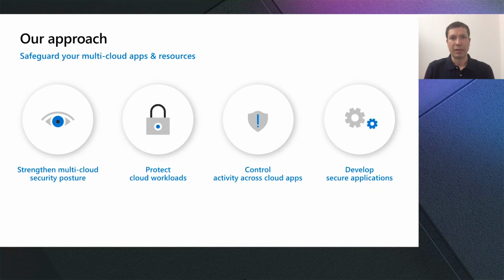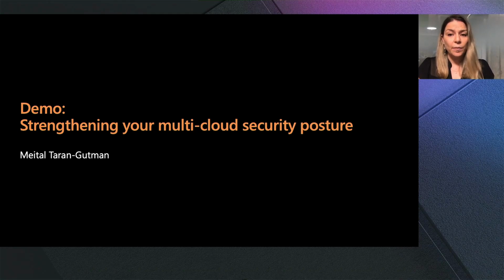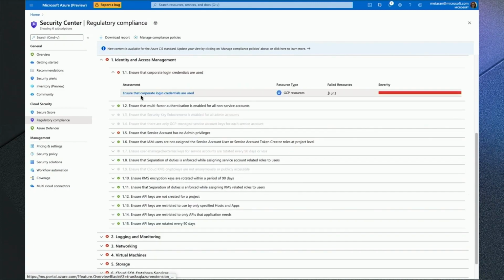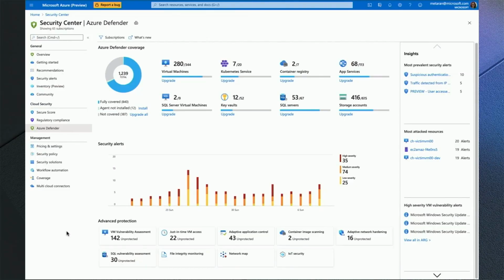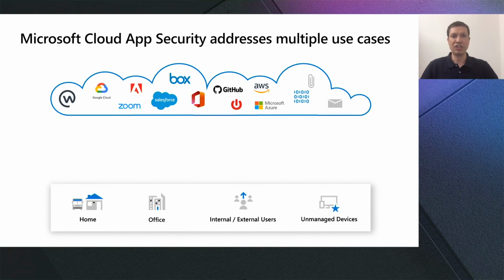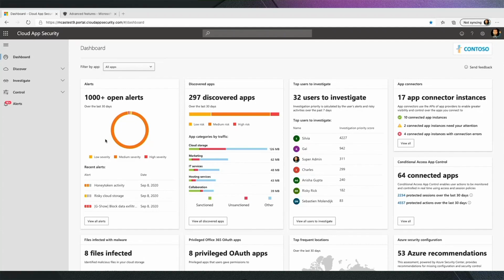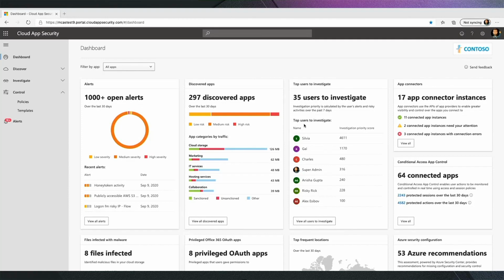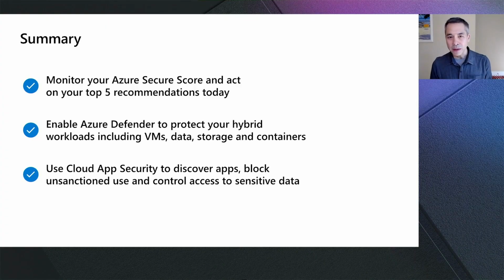Safeguard your multi-cloud apps and resources with the latest Cloud Security | DB160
The shift to the cloud is accelerating, and it’s more important than ever to protect your entire estate – including SaaS, IaaS and PaaS environments. Come and learn how our Cloud Security solutions help you secure your hybrid and multi-cloud environment. Effectively manage cloud app activity, strengthen the security posture of cloud resources, and proactively protect cloud workloads from threats. We’ll also showcase the latest capabilities that you should be using.